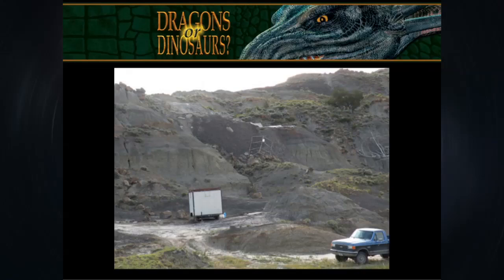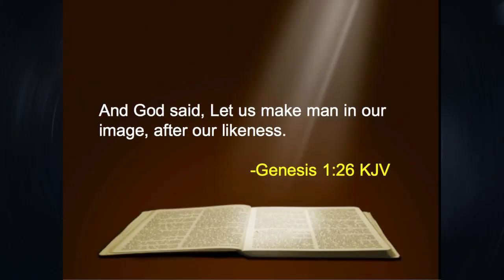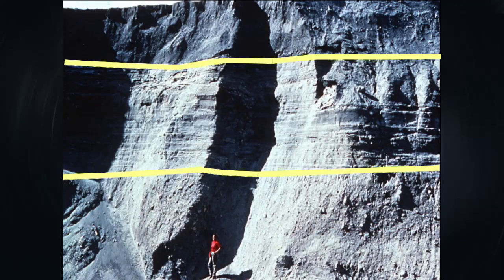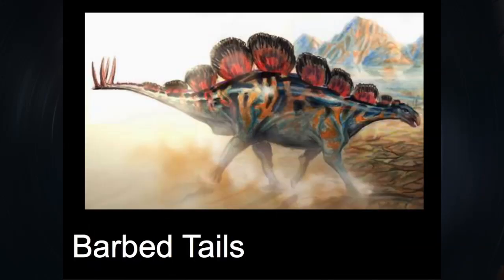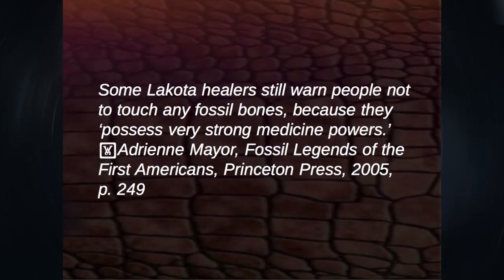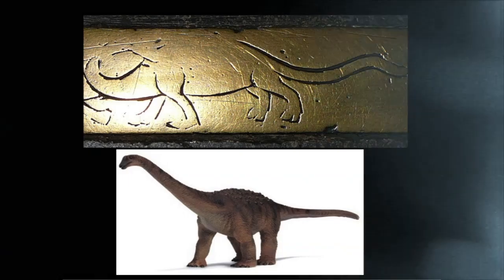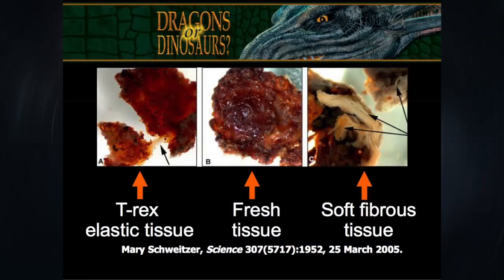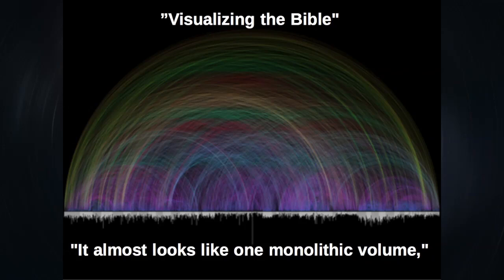Dragons or Dinosaurs? - Darek Isaacs (part 1)